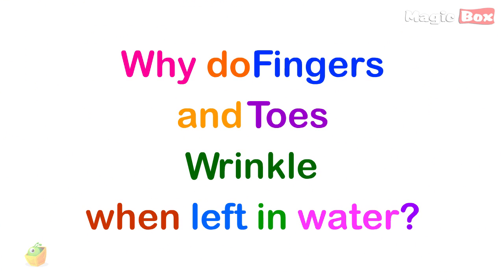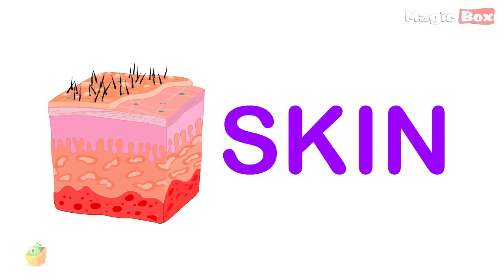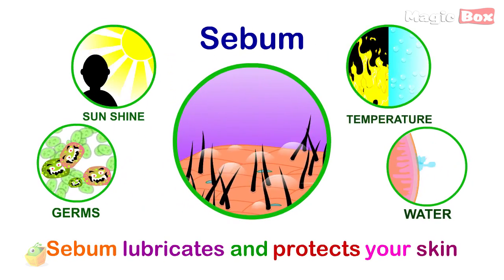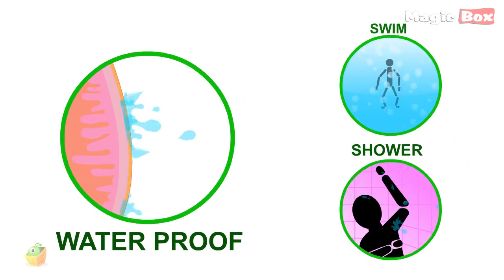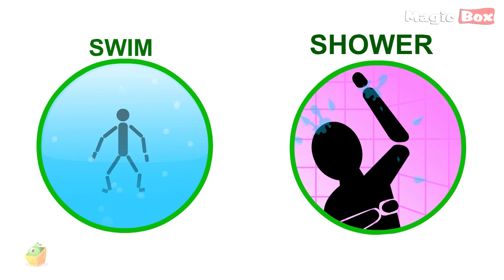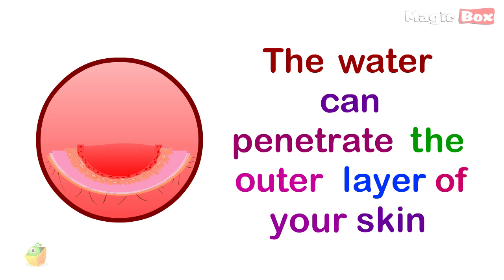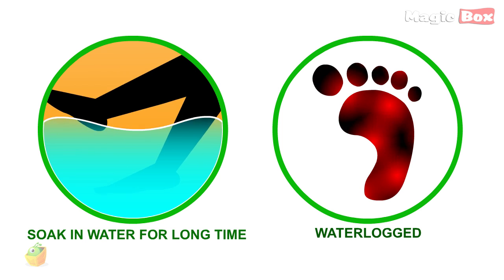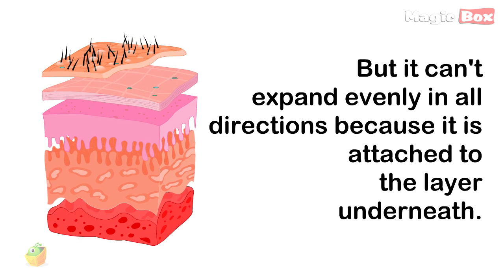Why Do Fingers And Toes Wrinkle When Left In Water? - I Wonder Why - Amazing Fun Facts For Kids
"I WONDER WHY" - Amazing & Interesting Fun Facts For Kids

*WHY DO FINGERS AN TOES WRINKLE WHEN LEFT IN WATER?*

Thanks for checking out the "MagicboxEngRhy" YouTube Channel!